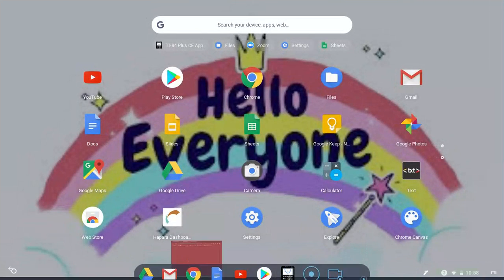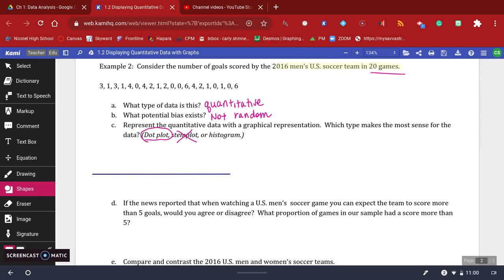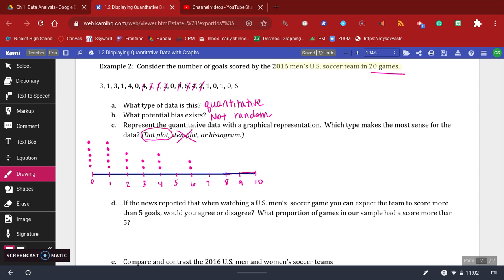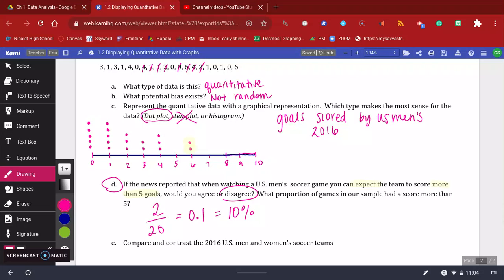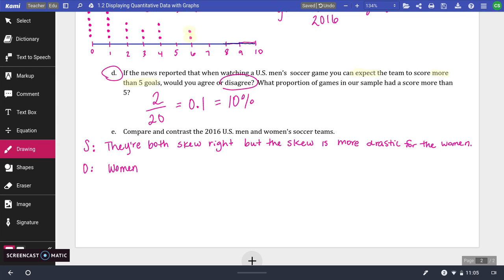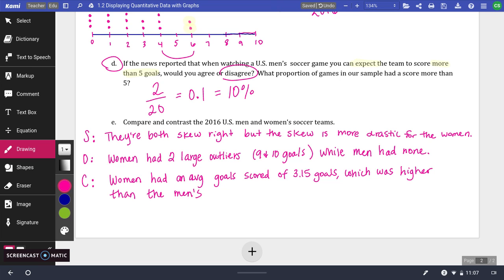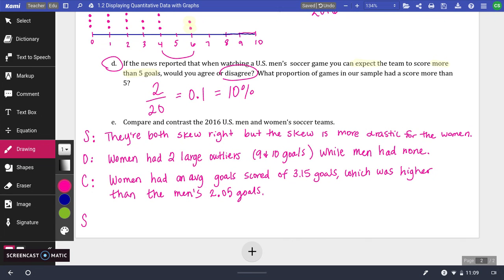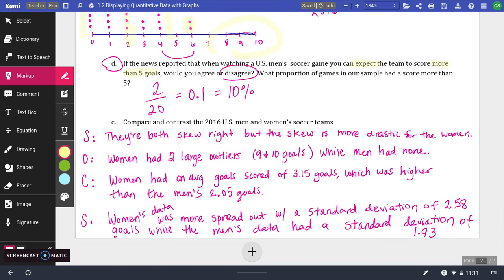compare & contrast 2 distributions